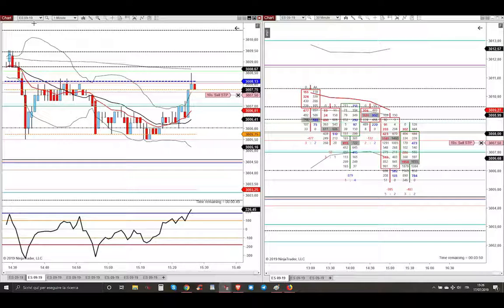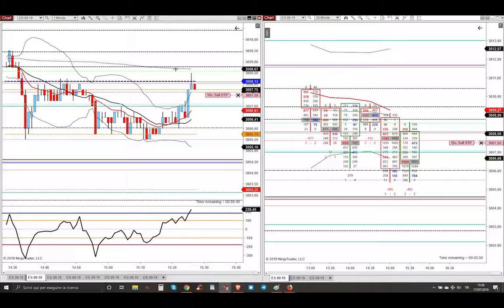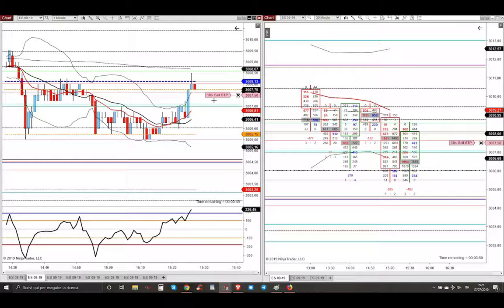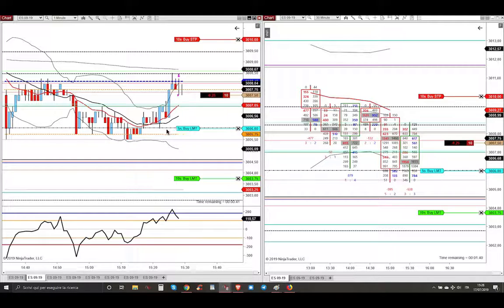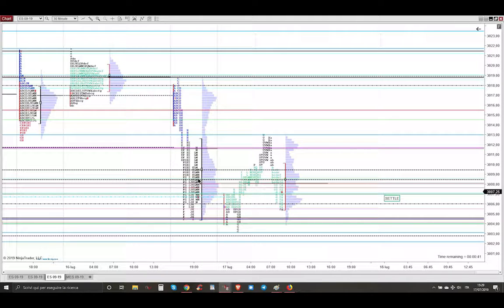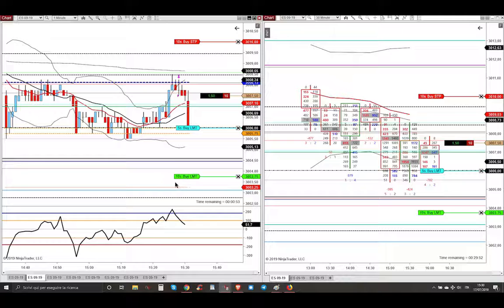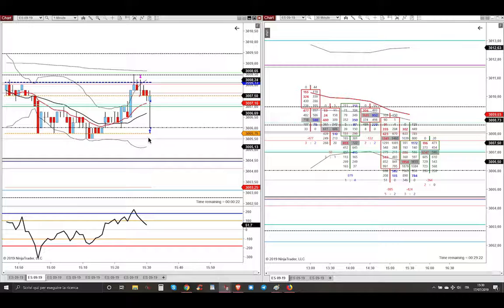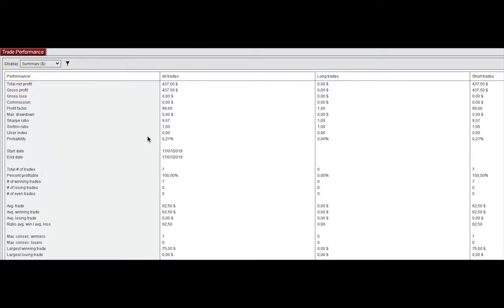17 July 2019 - Short From Overnight Session From Below Dynamic Resistance - Market Profile Trading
17 July 2019 - Short From Overnight Session From Below Dynamic Resistance - Market Profile Trading - Trading Futures Stocks & Options Detoxified And With Godly Powers